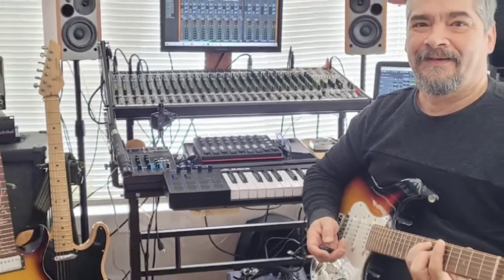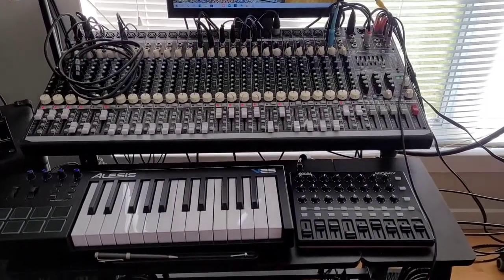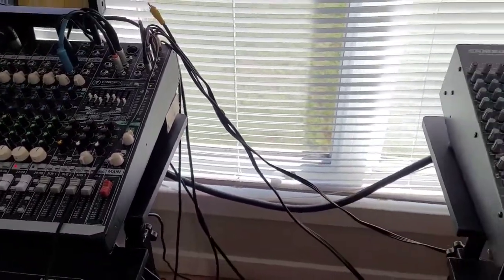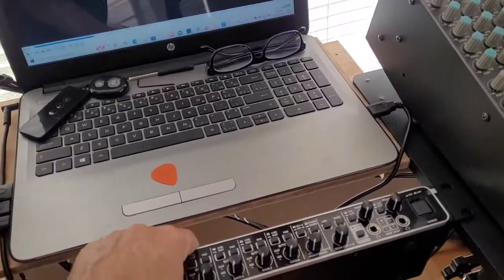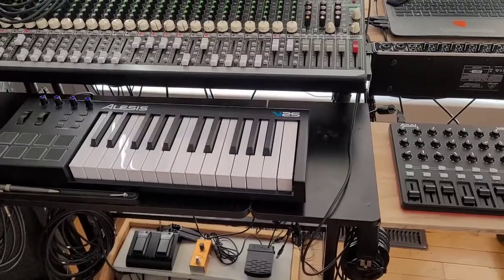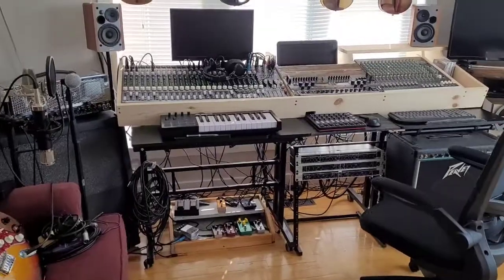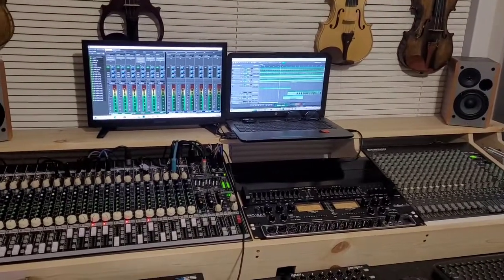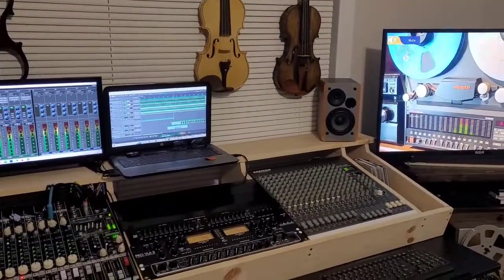home recording studio custom mixing console